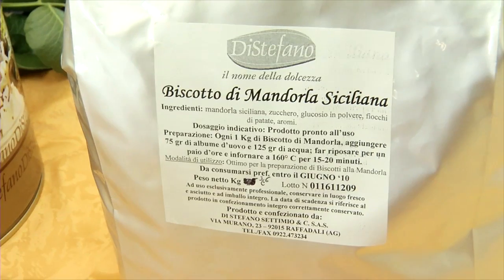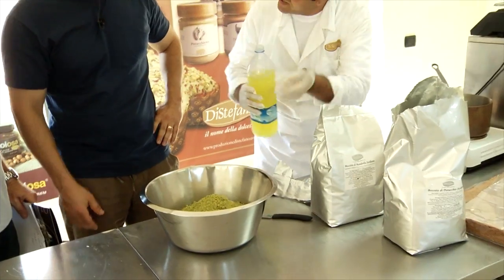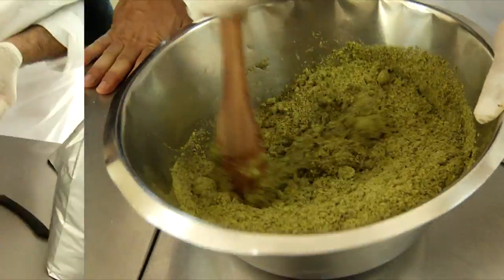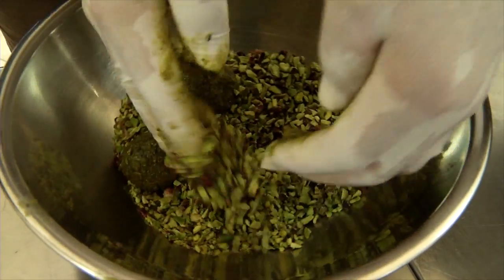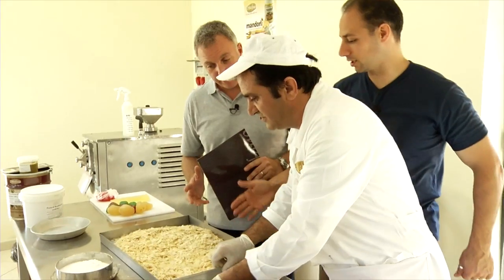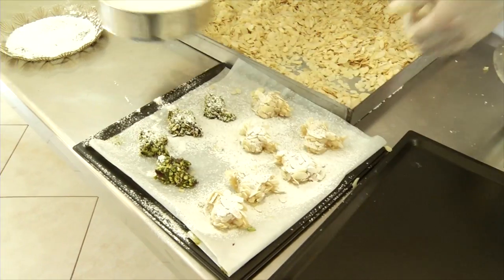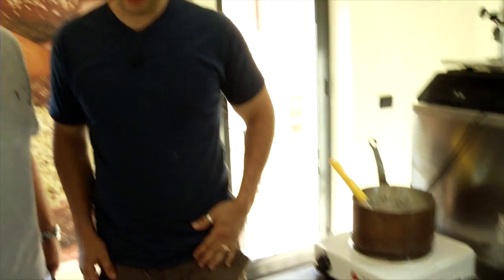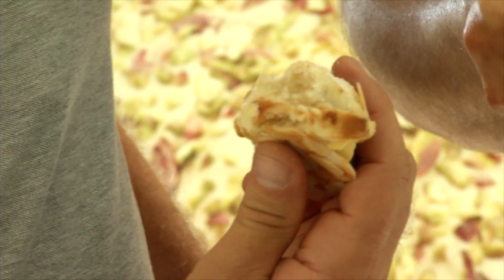Making Chocolate Destafano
Vincent is in search of a truly authentic Italian dessert and has found his way to the beautiful island city of Raffadali.